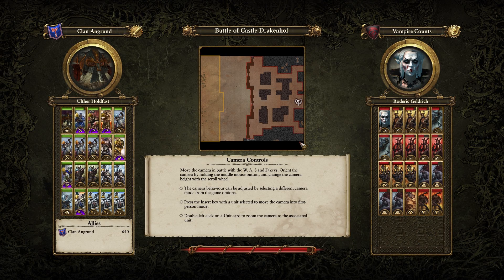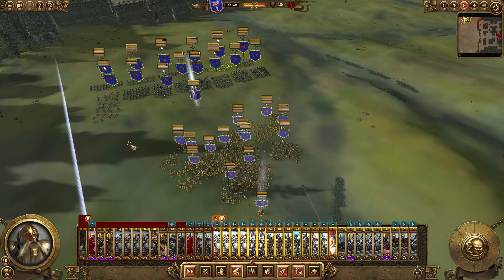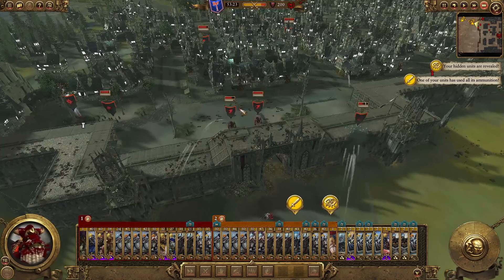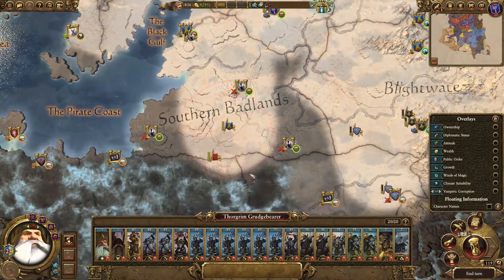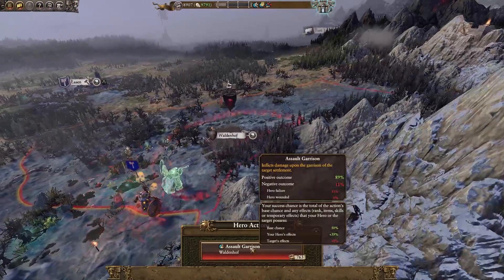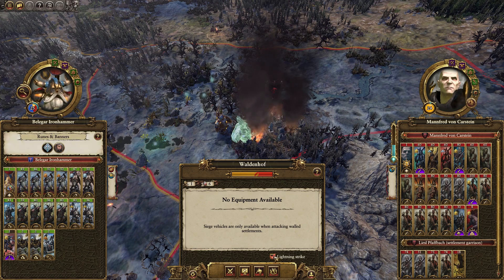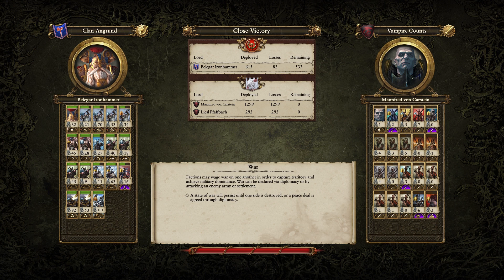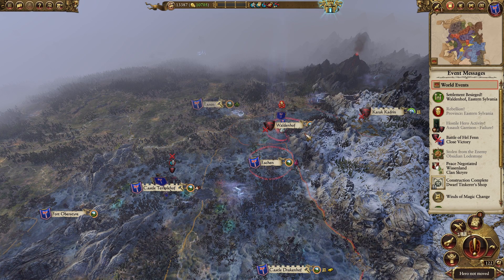Warhammer 2: Mortal Empires - Clan Angrund - 19 | Let's Play / Gameplay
It is time to have our revenge as the true king of Eight Peaks!

Total War: Warhammer II is set in Games Workshop's Warhammer Fantasy fictional universe. The game takes place across four continents—Ulthuan, Naggaroth, The Southlands, and Lustria. The game will center around control of the Great Vortex in Ulthuan. The Vortex campaign features a narrative storyline for each of the four races as they cast rituals to either stabilize or control the Great Vortex.

Total War: Warhammer II features turn-based strategy and real-time tactics gameplay similar to other games in the Total War series. The game's announced races in the campaign include the Lizardmen, High Elves, Dark Elves and Skaven. Those that own races from the first game will have the same races unlocked for multiplayer in the second and a grand campaign map spanning the first and second games' campaign maps will be released in a patch after launch. The game's campaign will be more narrative oriented than the sandbox campaign of the first game with each race battling to save or destroy the Great Vortex over Ulthuan.